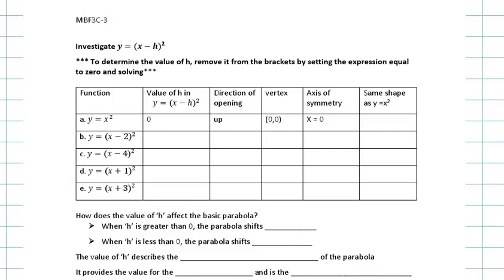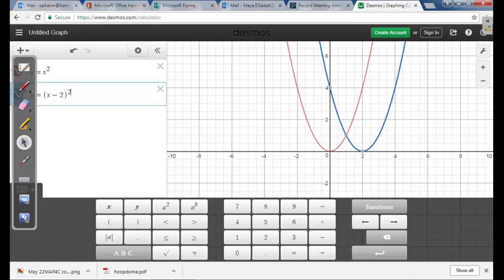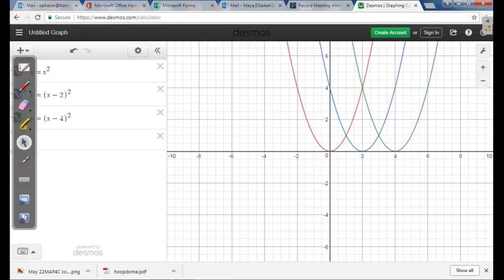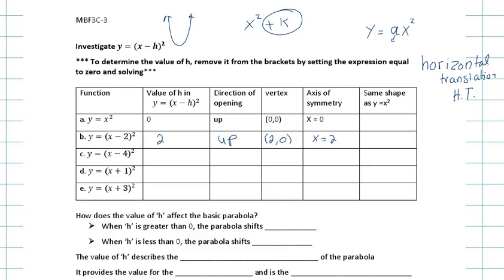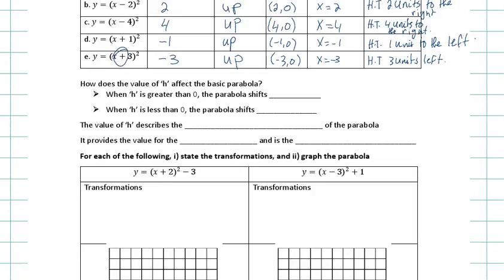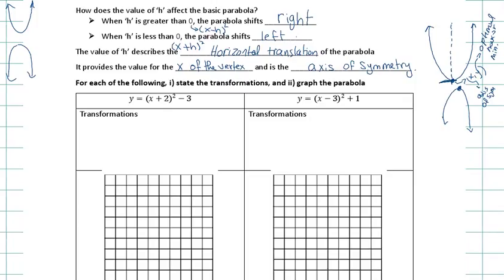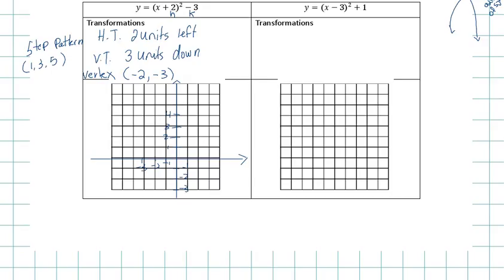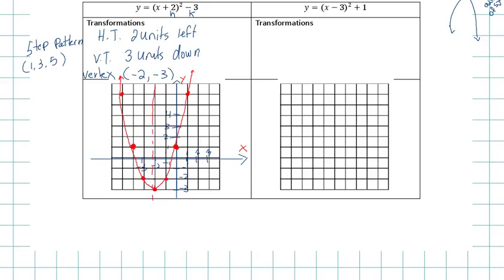feb 8 vertex form the h alue